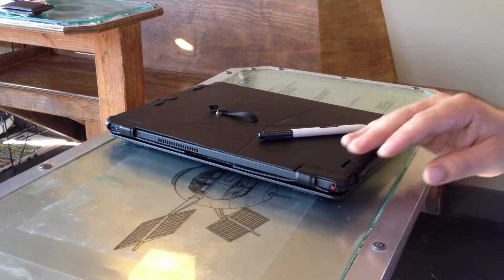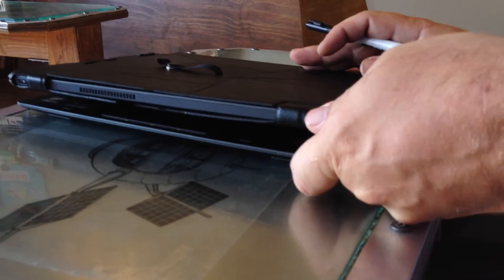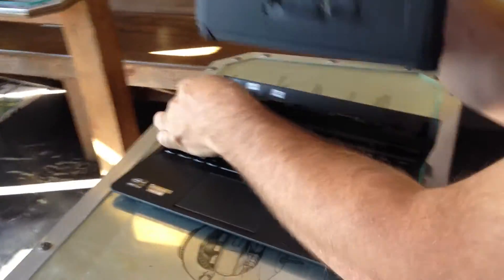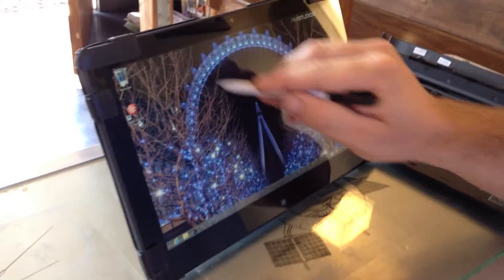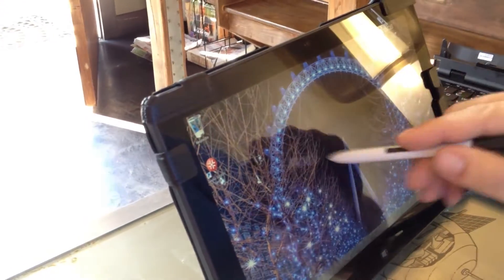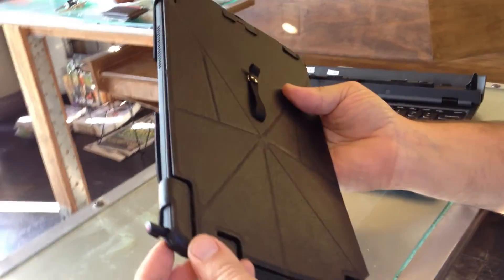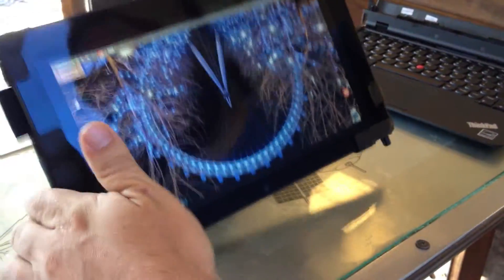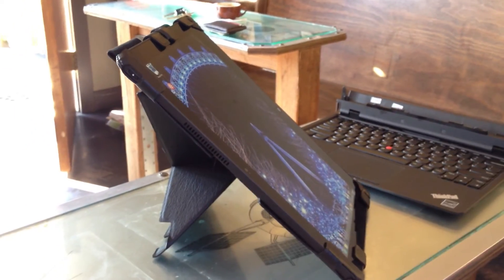Lenovo Helix wacom pen and stylus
This shows the sensor built into the Lenovo Helix Stylus silo conflicts with the use of other more capable wacom pen. I would like to be able to disable the switch in the silo.